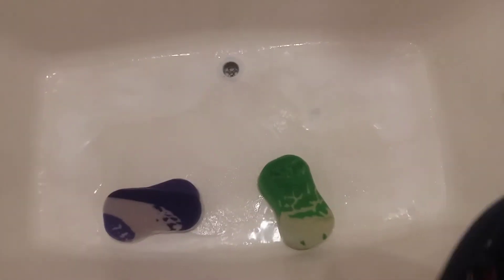Got scrub the tub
The tub with be cleaned